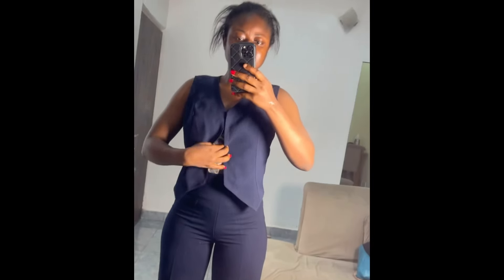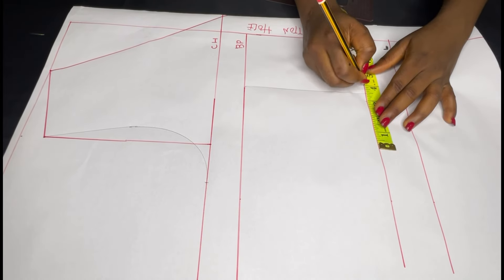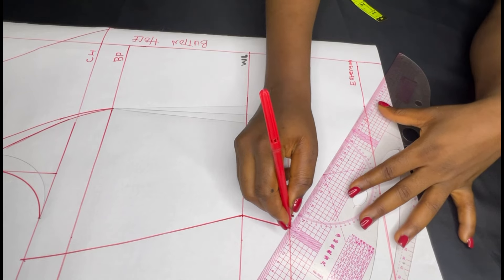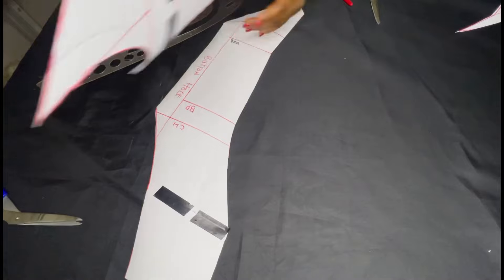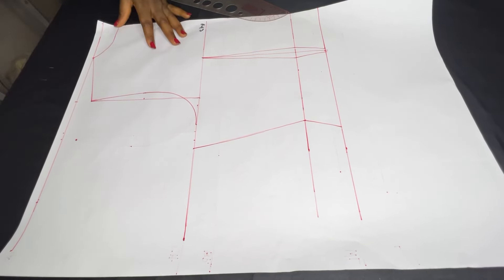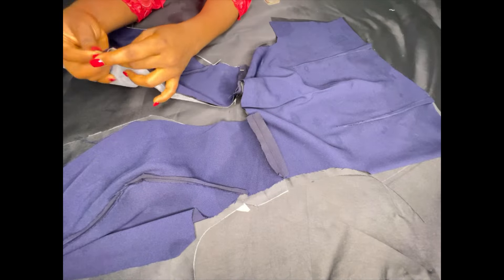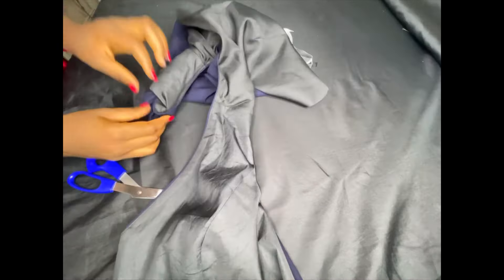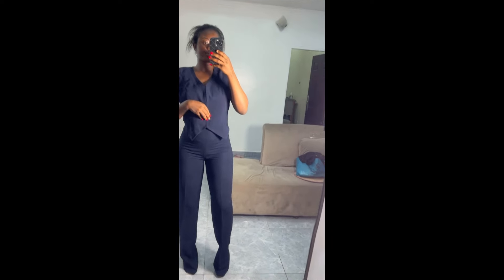How To Cut And Sew a Simple Waistcoat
This tutorial shows in details how to cut and sew an easy and detailed waist coat. Very simple and detailed.